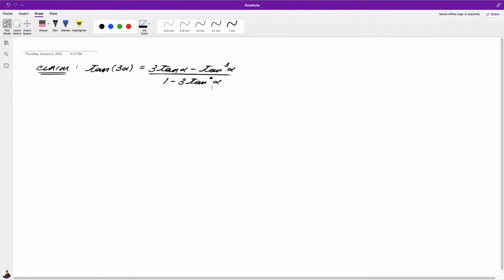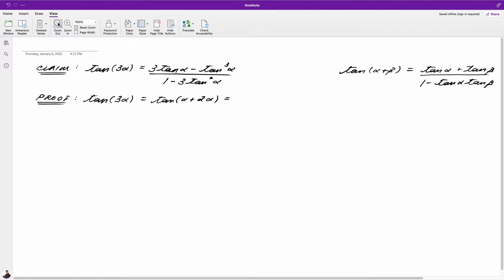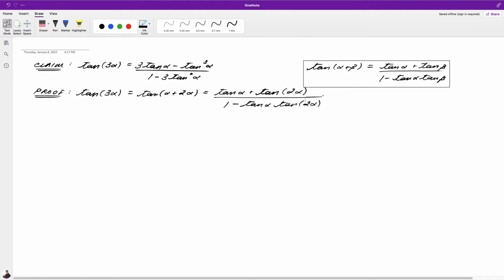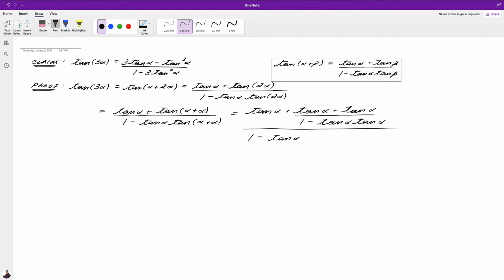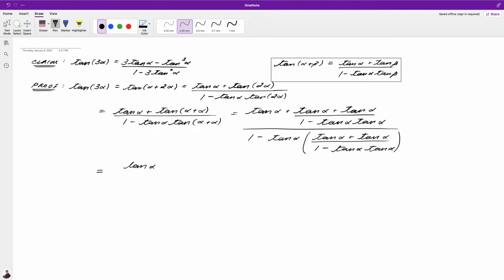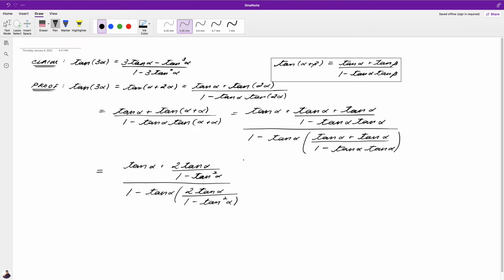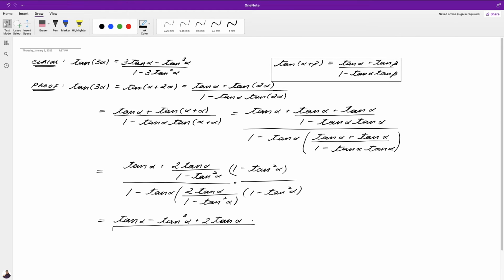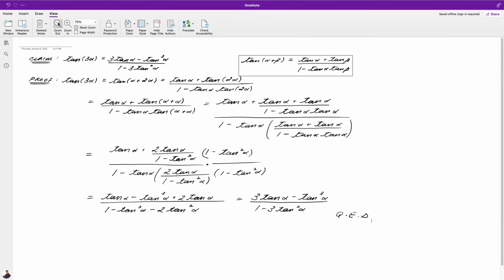tan(3x) Identity Proof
In this video, a proof of the tan(3x) identity is presented.